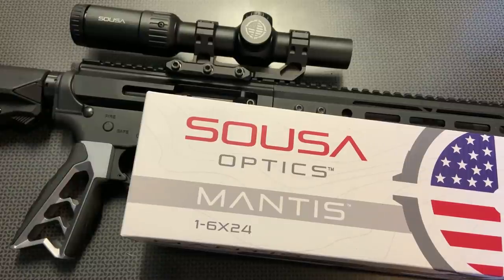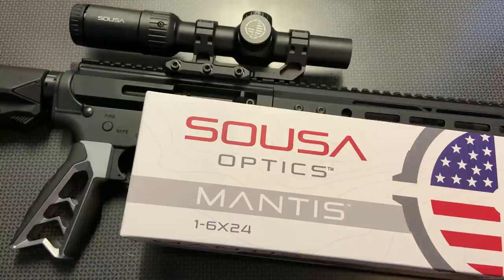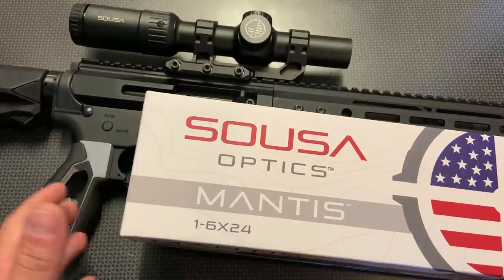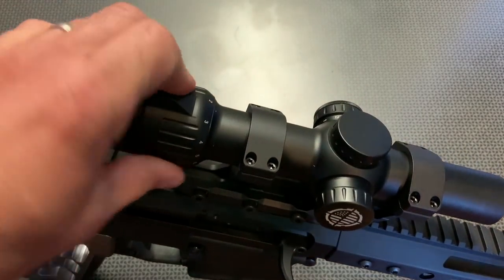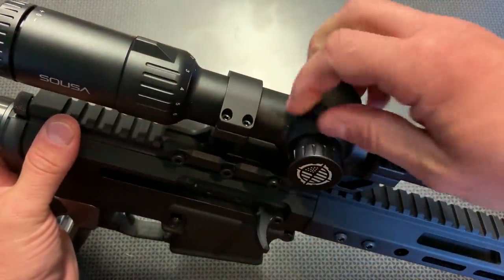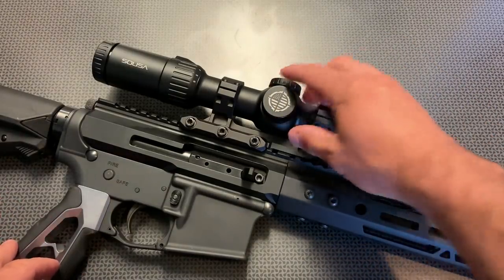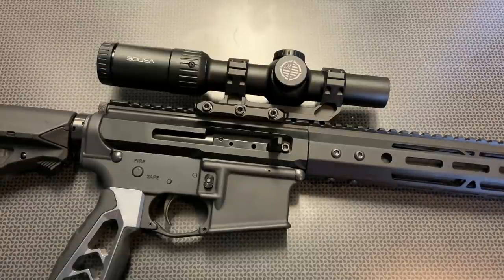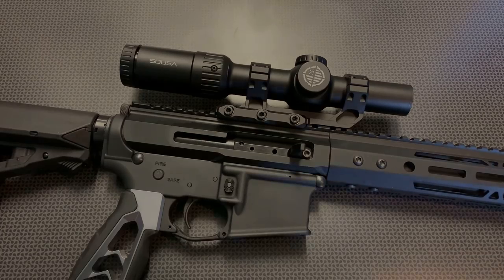SOUSA OPTICS Mantis 1-6X24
Code:3YV-RS-MANTS-MA1624BDC
MPN:MA1624BDC
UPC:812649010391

HIRAM Dual Ring Offset Cantilever Scope Mount with Quick Release and Integrated Recoil Dampeners for Picatinny Rail, 25mm 30mm (30mm)